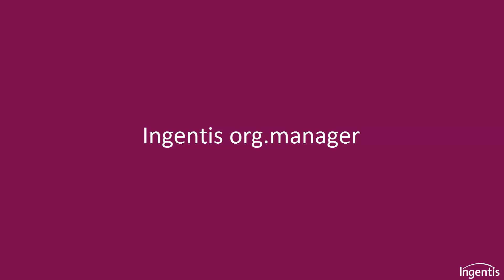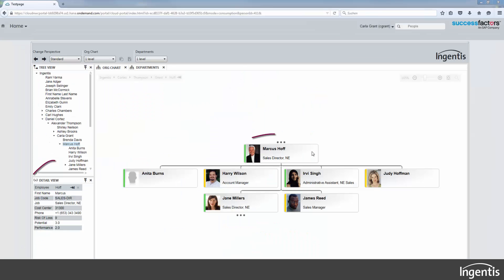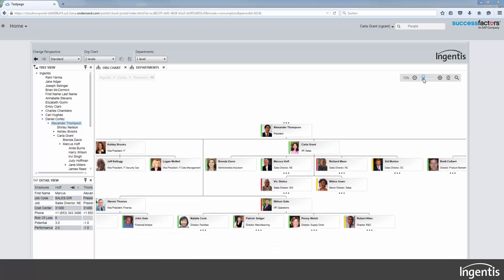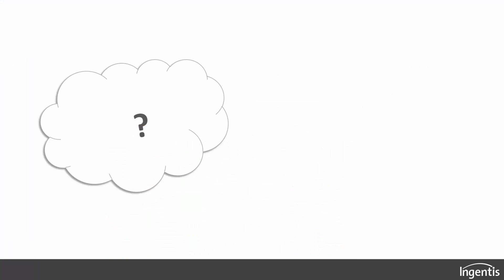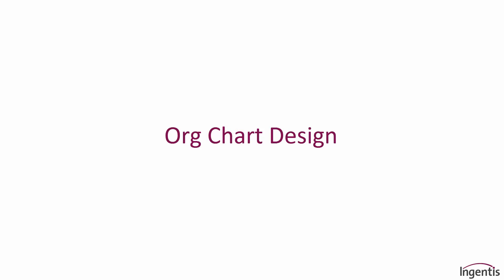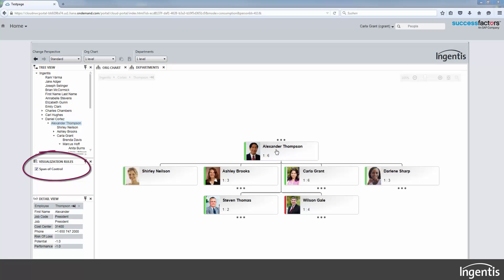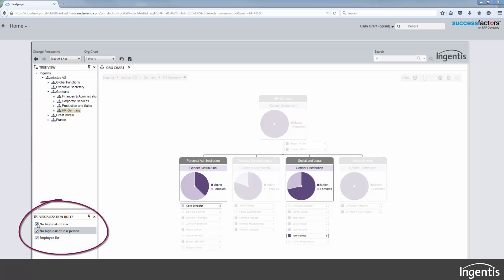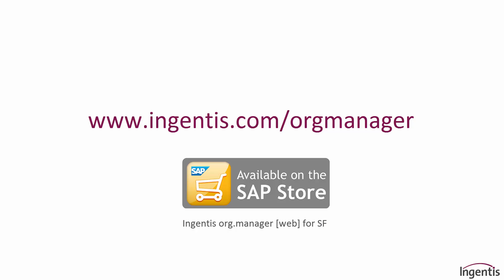SAP HANA Cloud Platform: Ingentis org.manager [web] for SuccessFactors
New organizational charts and reports on the SAP HANA Cloud Platform,